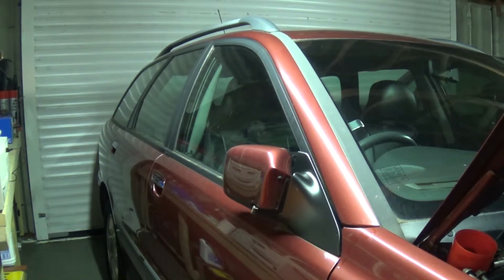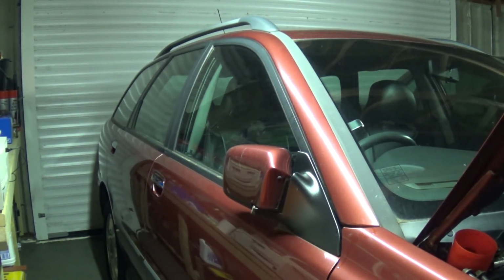Volvo V40 1998+2002 end of ownership review.